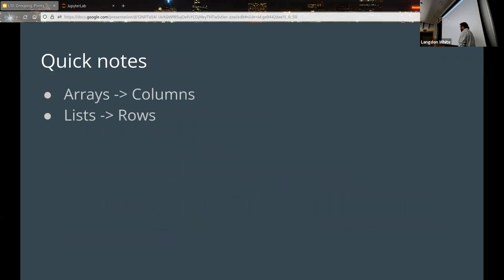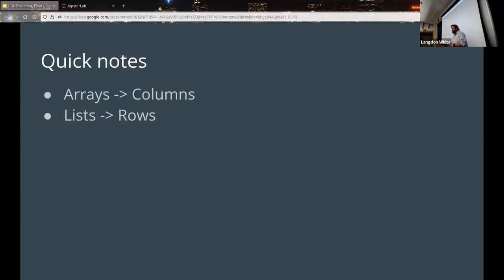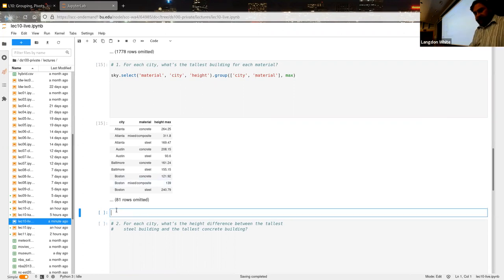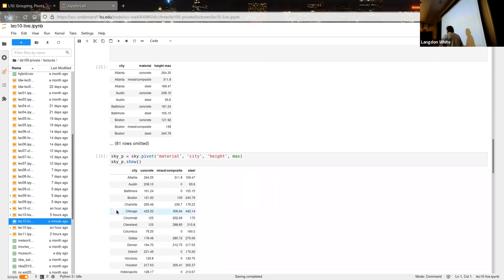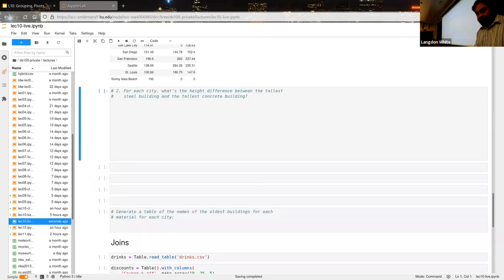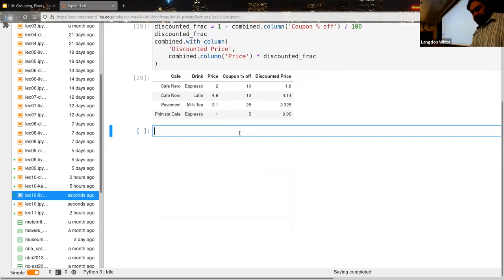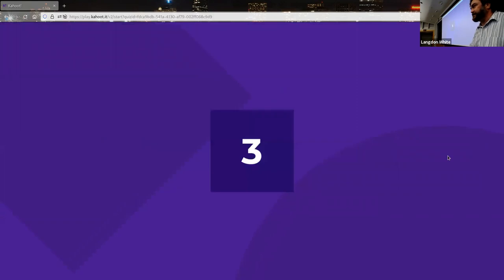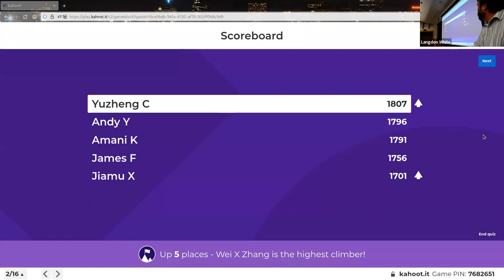L10: Grouping, Pivots, and Joins